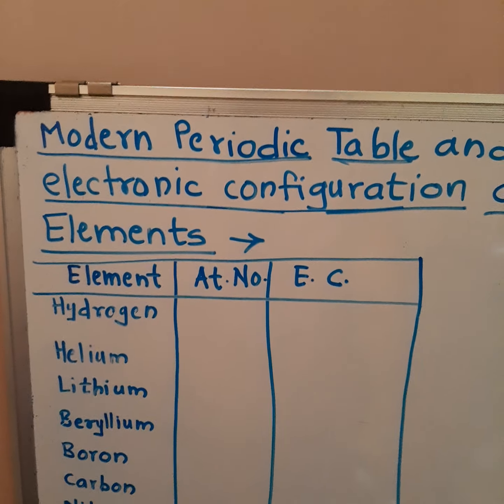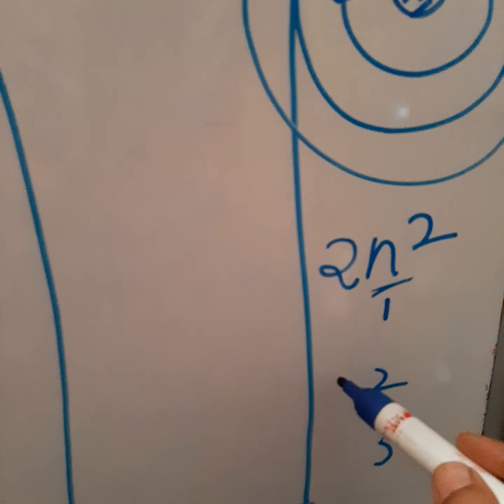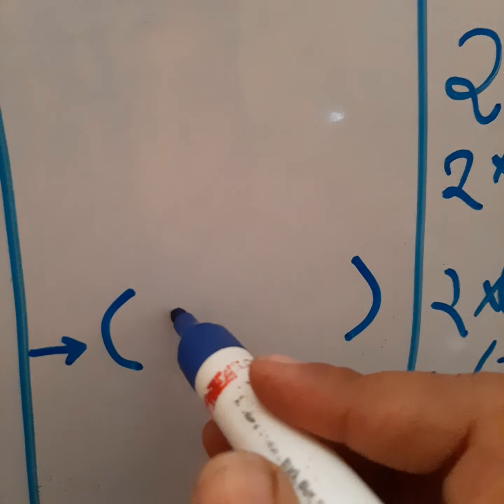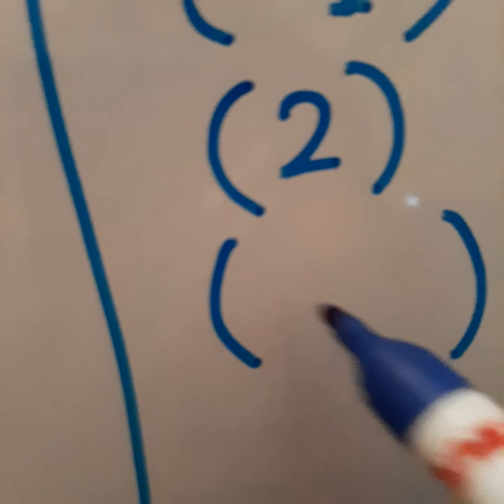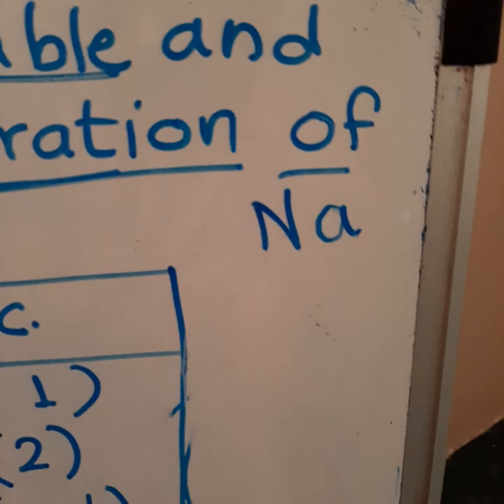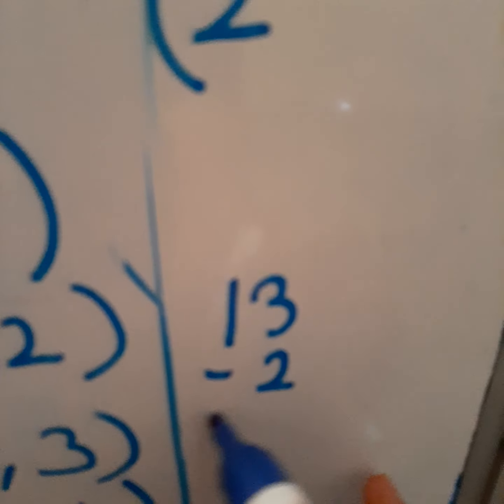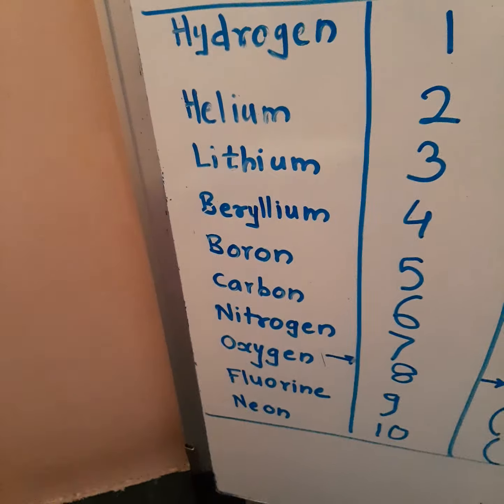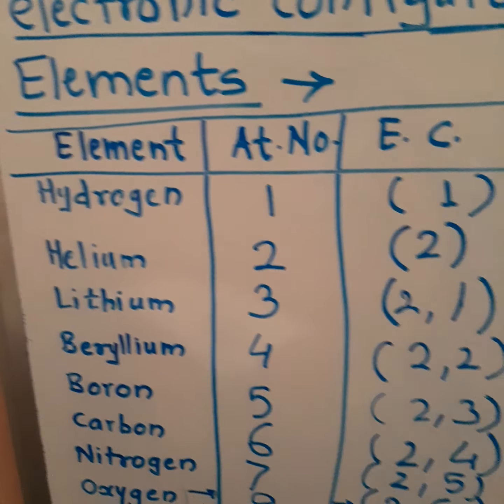Modern periodic table and electronic configuration of elements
How M.P.T.is based on electronic configuration